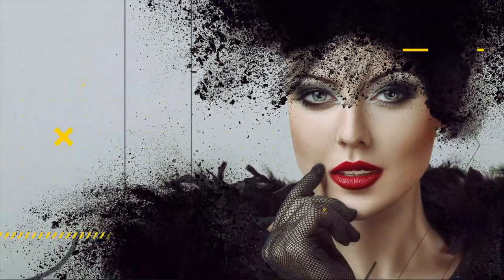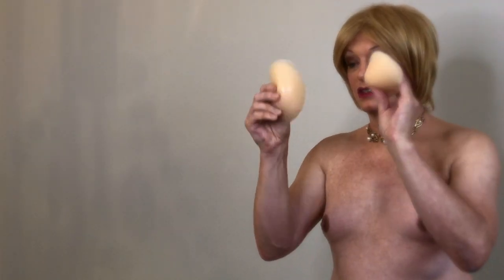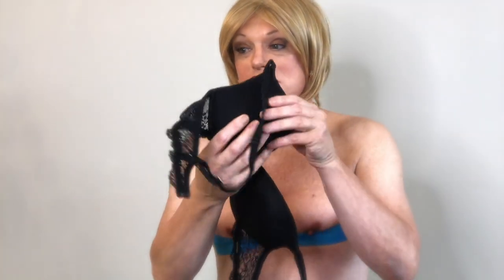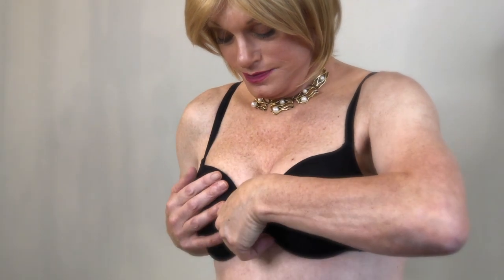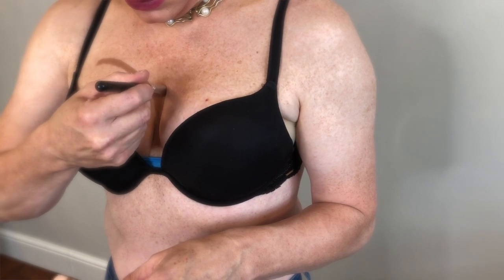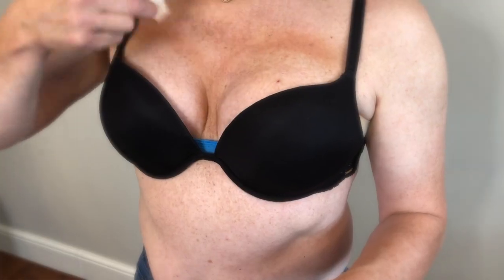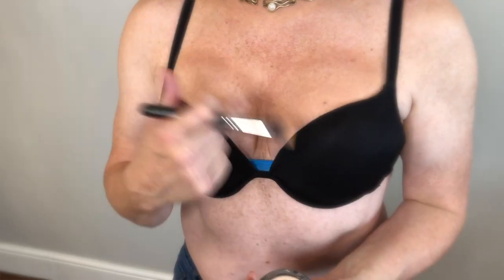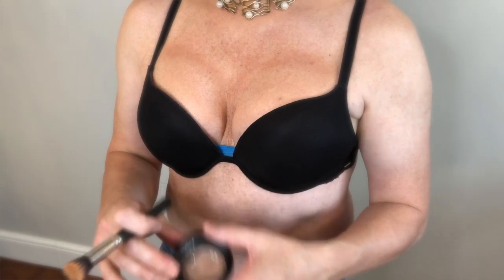How to create an eye-catching cleavage | Crossdressing Top Tips | Easy cross dressing bust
Have you ever wondered how to create an eye-catching cleavage? This video is a simple "How To" step by step approach using widely available items and a little make-up. In only a few minutes you can master this technique and get some very pleasing results. One of the nice things when cross-dressing is to have a lush bust and great curves.

All you will require is:

1. Surgical Spirits
2. Sports Injury Tape
3. Cheap pair of enhancers / Chicken fillets
4. Enhancer / Buster Bra
5. Some foundation
6. Highlighting Powder
7. Brushes

The Crossdressing_Lifestyle Channel is dedicated to bringing high-quality content on such subject matters as makeovers, product reviews, interviews, and news related to the Crossdressing / transgender community.

As a proud Crossdresser, I know how important it is to project a positive image of the community I'm proud of who I am, and so should you be - Peace!